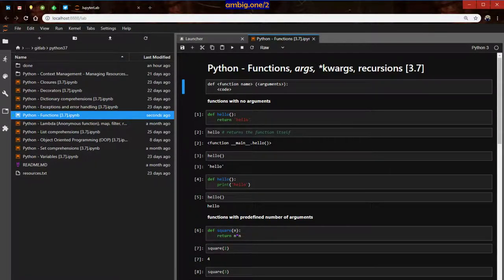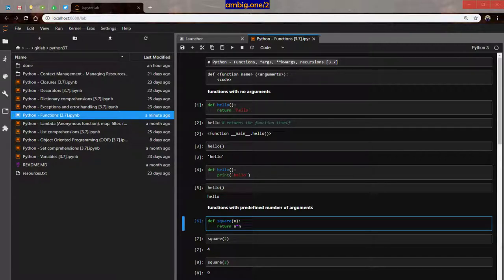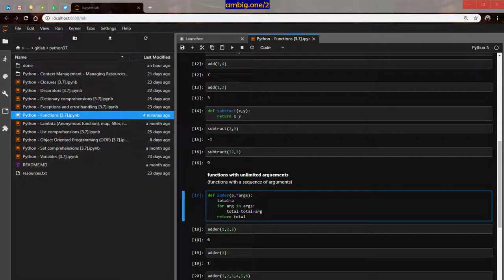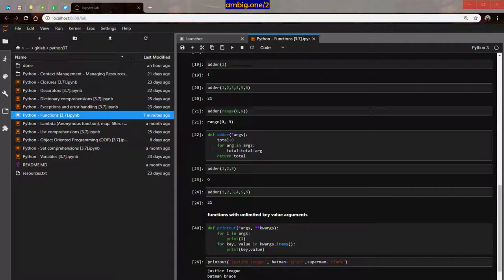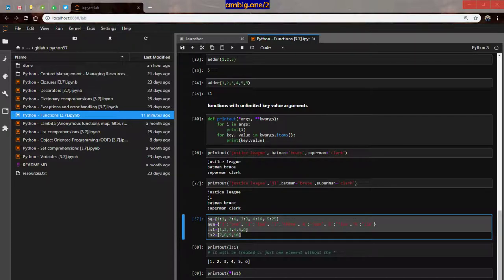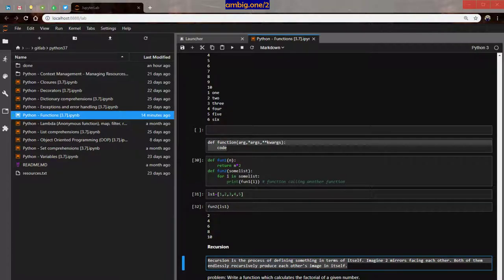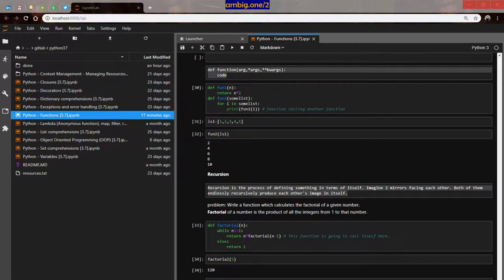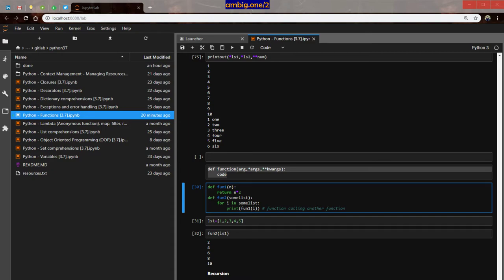Python - Functions, *args, **kwargs, recursions [3.7]